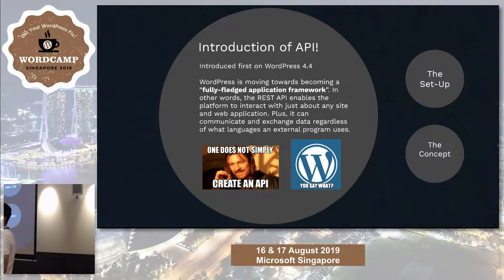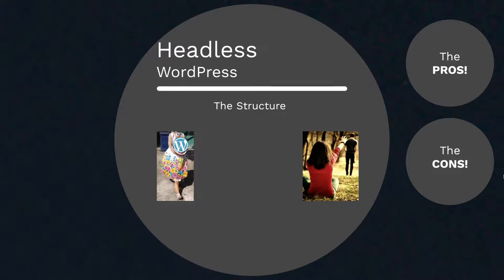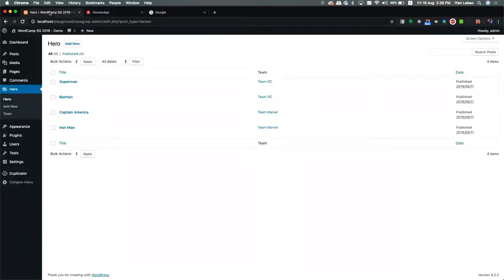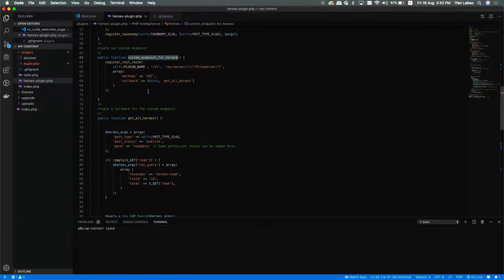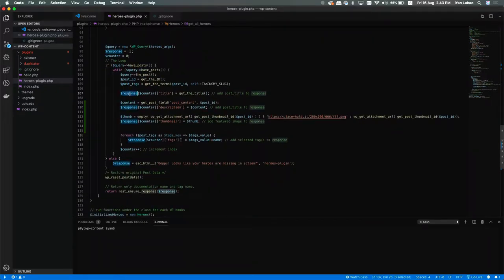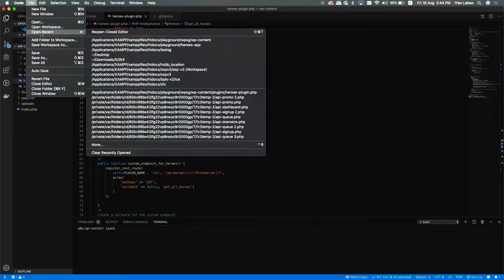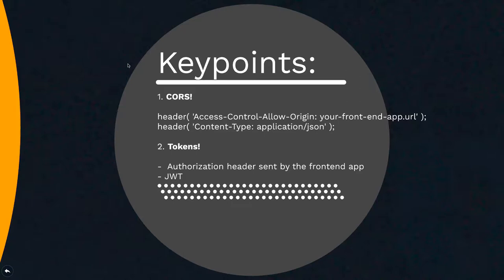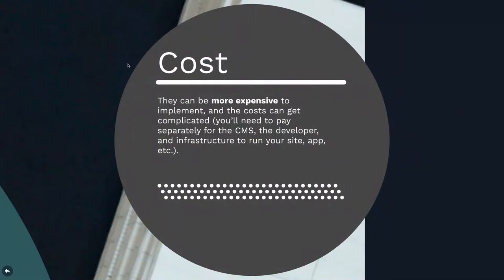Face Your Fear: The Headless WordPress! - WordCamp Singapore 2019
Speaker: Ian Labao

A detailed run through how you can fully utilize WordPress as a headless CMS with a demo on how it all works.

IT Geek, Enthusiast and Developer. An experienced and ambitious software consultant/engineer looking for challenging roles in the IT industry with expertise in working with the latest technologies in diverse types of projects.